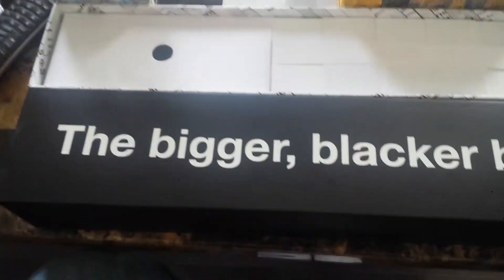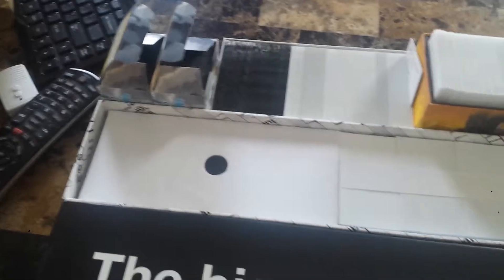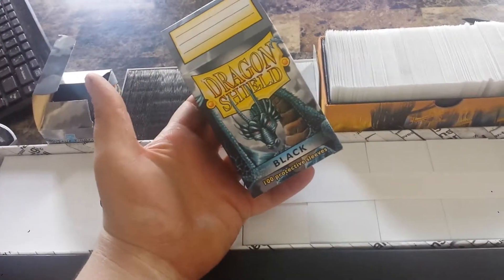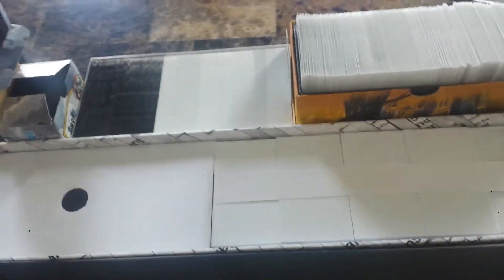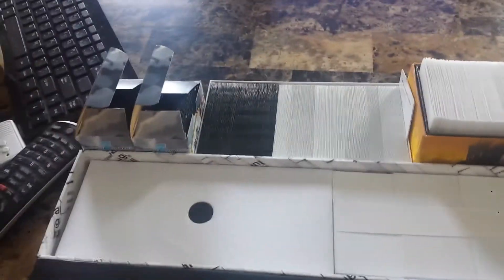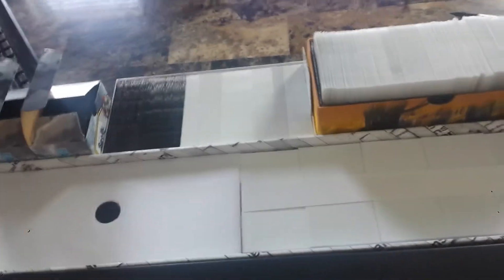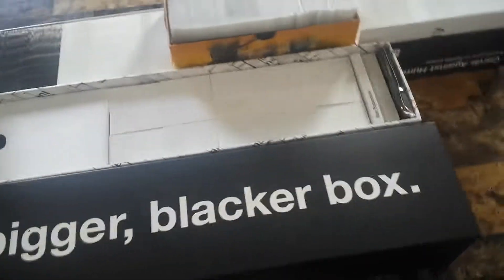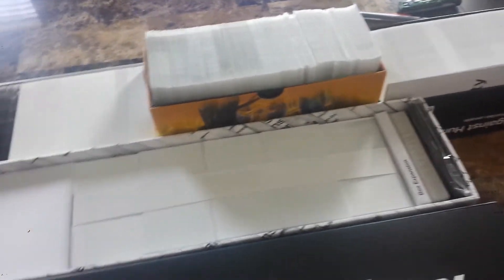Cards Against Humanity. Bigger, Blacker Box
Just wanted to go over the size of all the sleeved cards. I have the base set, Canadian conversion set, and 4 expansions. The sleeved cards are larger than the bigger blacker box.